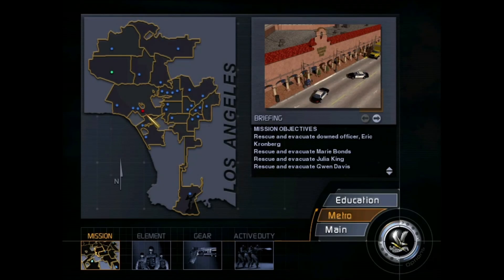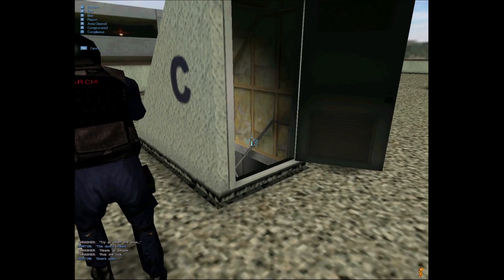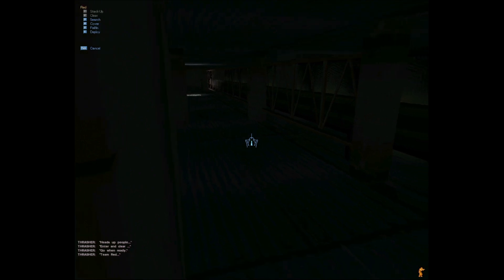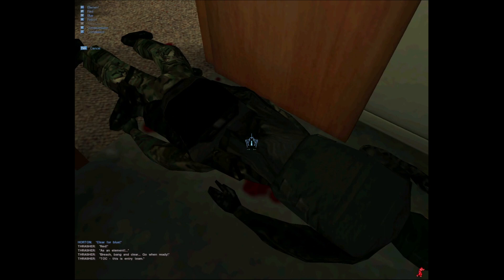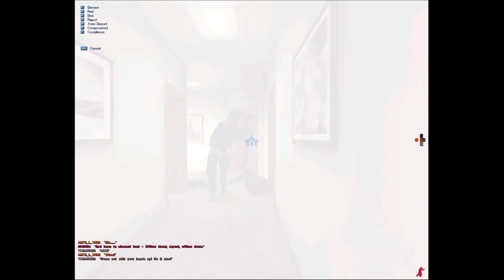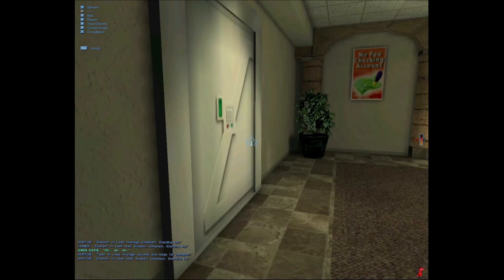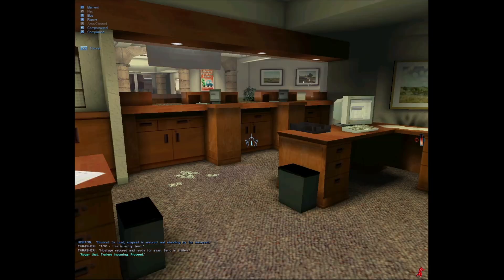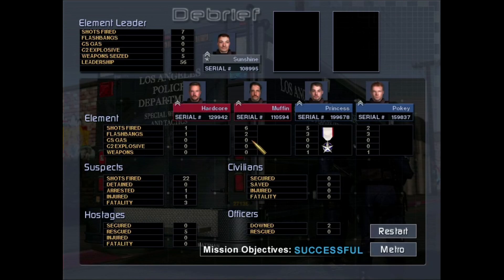SWAT 3 let's play part 4